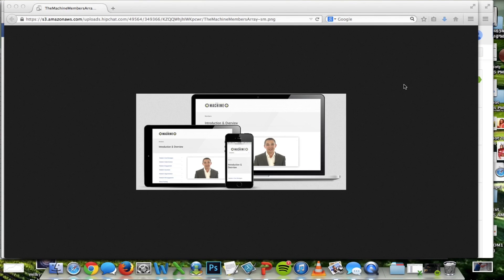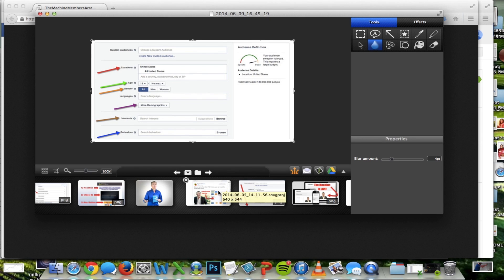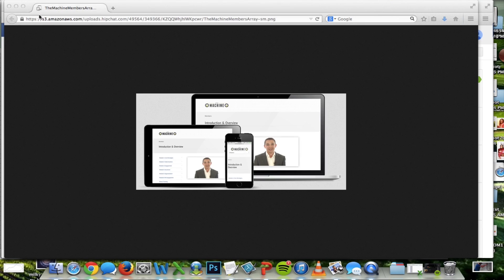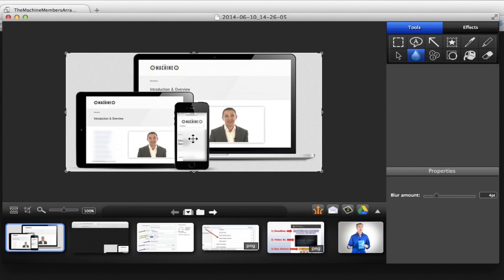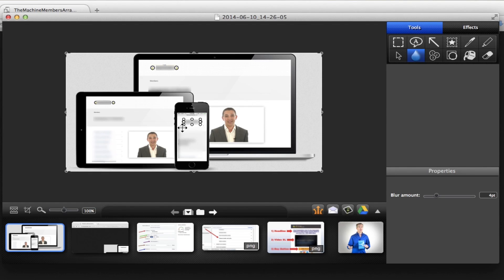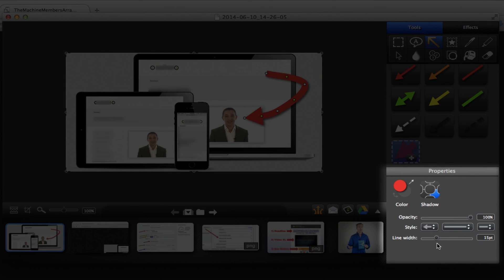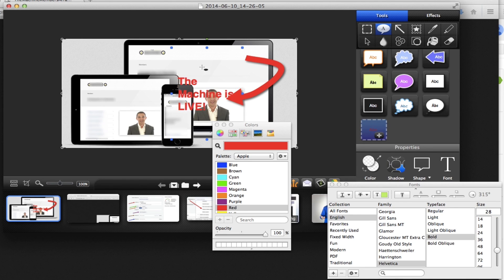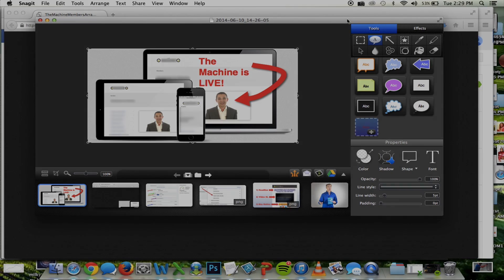Facebook Ads Using Snagit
Want to know how we make Facebook ads using Snagit? This is the tutorial for you!

Watch this tutorial to see how we are able to make Facebook ads that have crazy ROI all with the help of a simple program called Snagit.

Do you have ZERO graphic making skills? I got started using MS Paint but after learning this simple tool. Snagit has changed the way I look at making ROI effective ads.

You can't help love this program and I break down all the fluff so you can be on your way to making the Facebook ads you need to bring you advertising ROI to life!